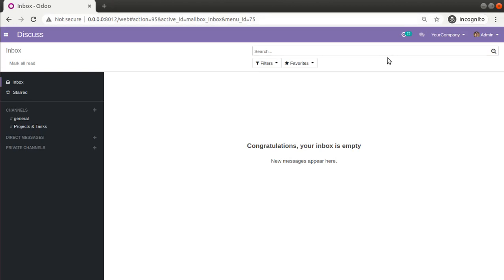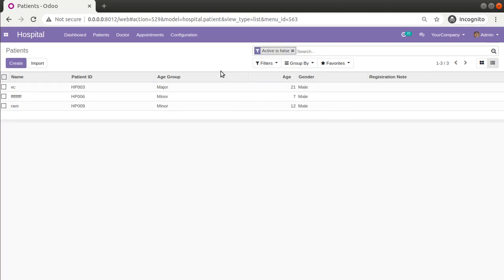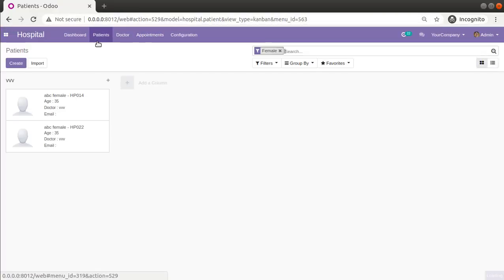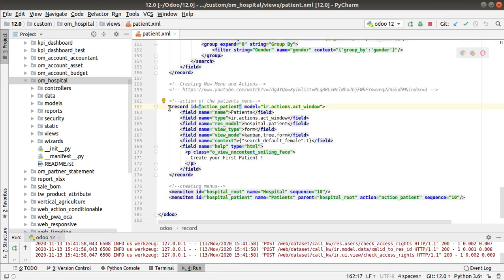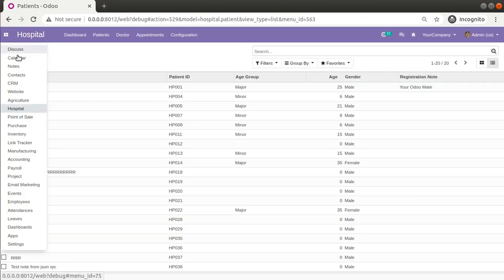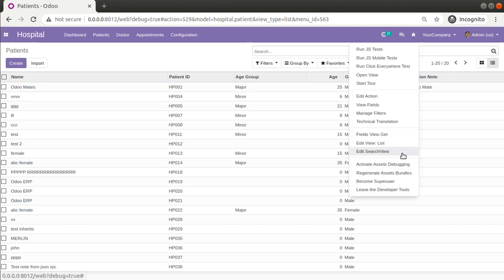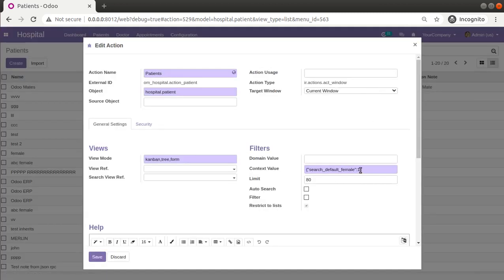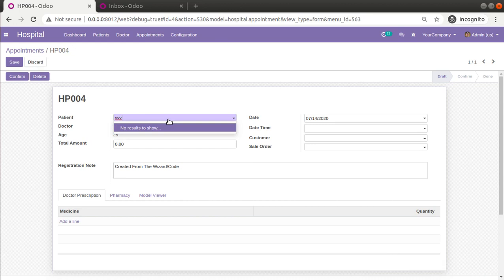Active Test In Odoo || Display Archived Records in Odoo || Search Archived Records in Odoo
Active test in odoo to search and display in active records in the table. How to display archived records in menu using the odoo active test. How to use active_test in Odoo. Get archived records in many2one fields in Odoo.How to archive records in Odoo. Working of active_test in the context in odoo.